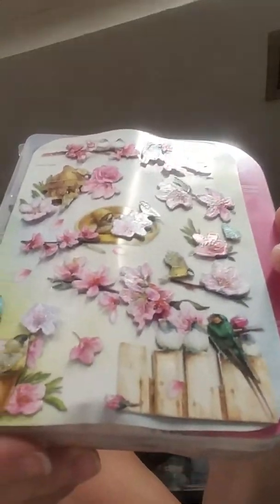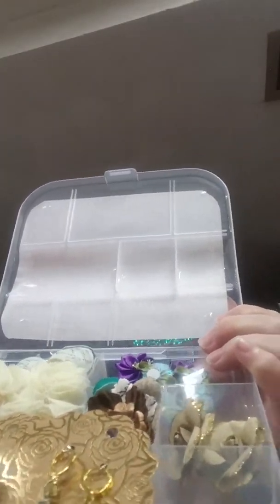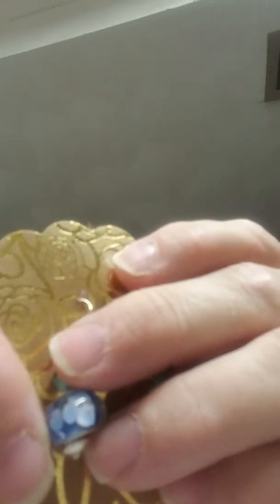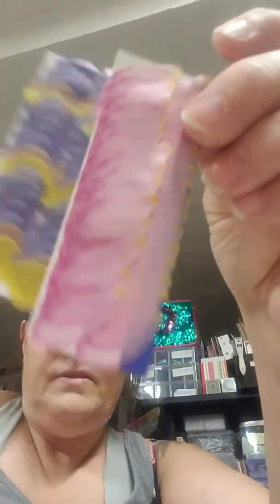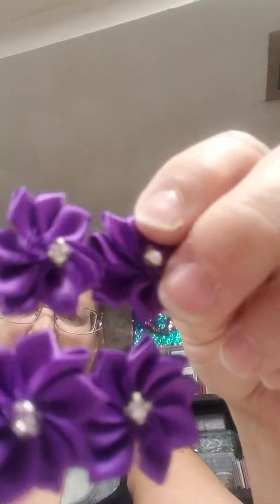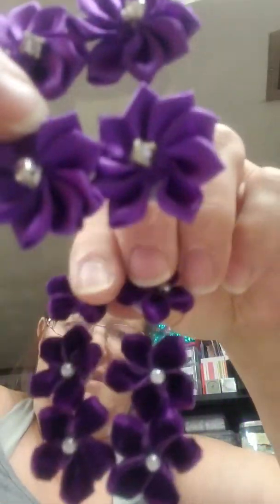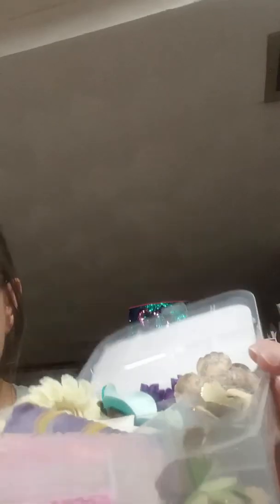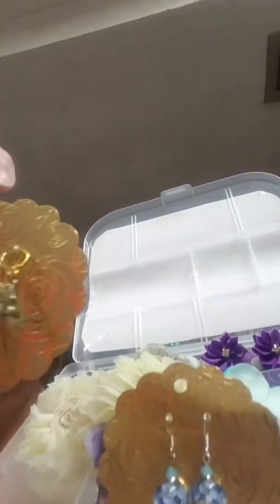MY FLOWER SWAP FROM LESLIE BUTTS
APRIL SHOWERS BRING MAY FLOWERS WITH LORI SEABROOK THANKS HON I LOVE WHAT YOU MADE